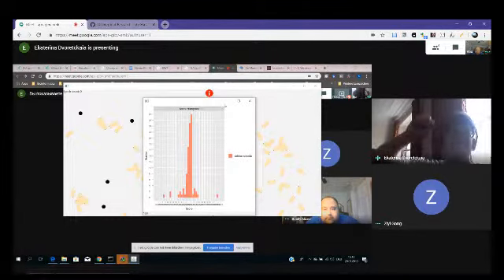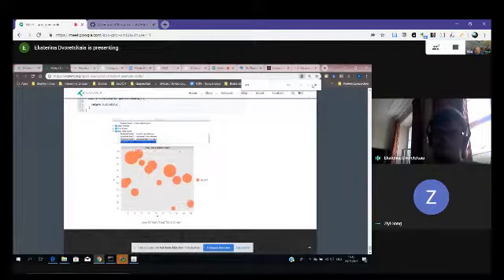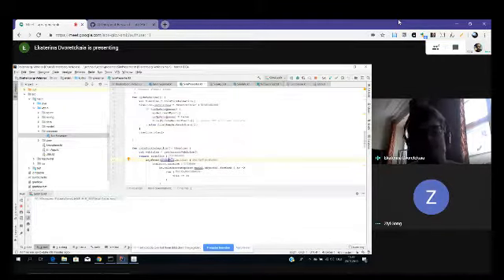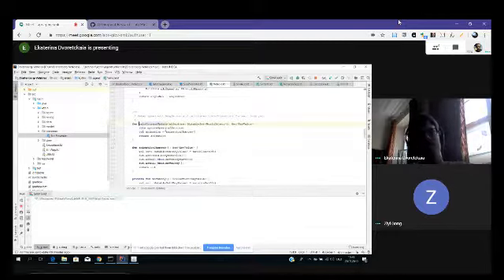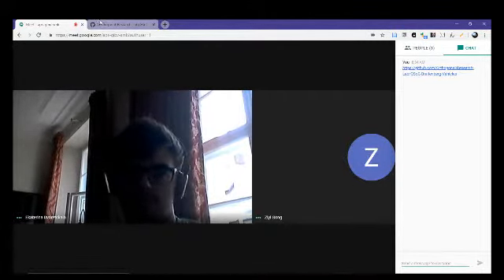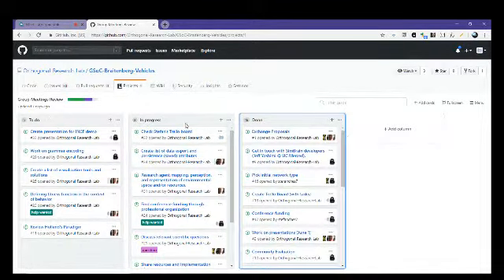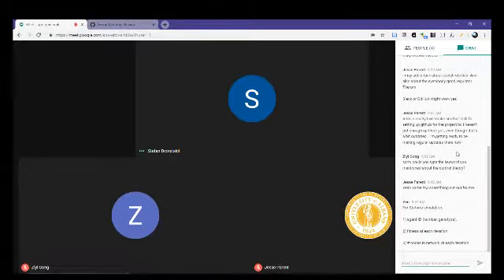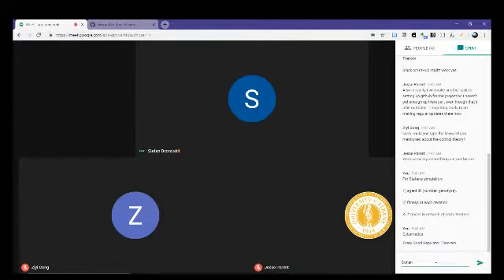Braitenberg Vehicles study group meeting, 7-20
Week 10 meeting with Ziyi Gong, Jesse Parent, and Stefan Dvoretskii